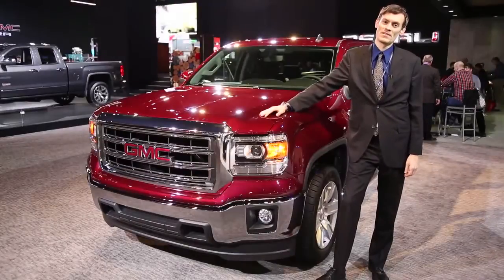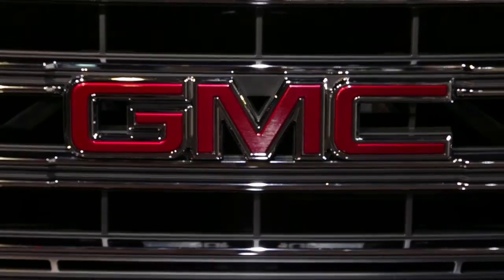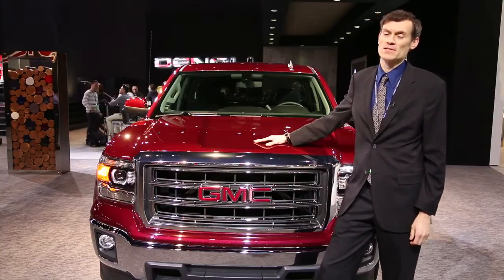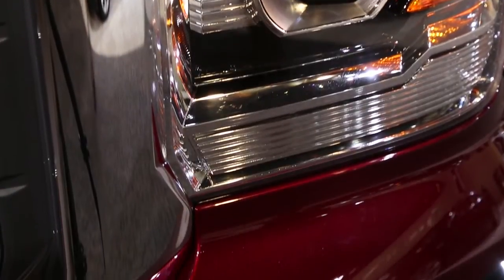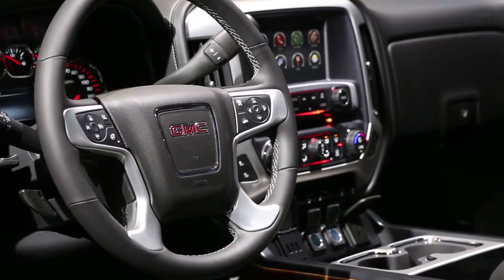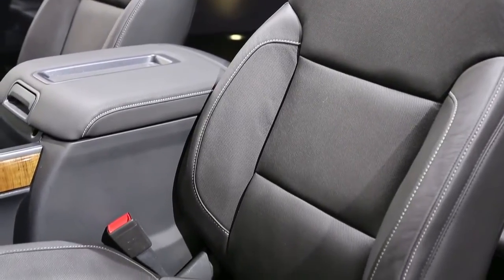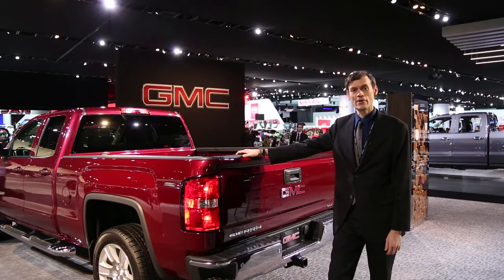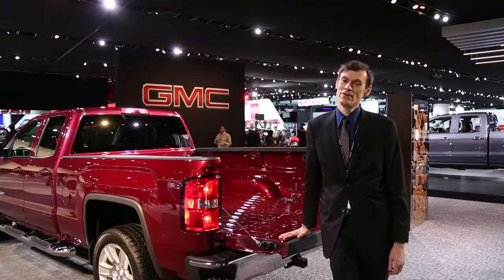2014 GMC Sierra Preview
GMC has finally taken the wraps off the all-new 2014 Sierra and we took a look at what makes this truck truly professional grade.

For more information be sure to read our full review of the 2014 GMC Sierra